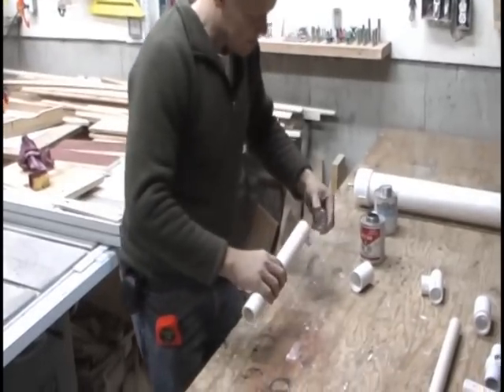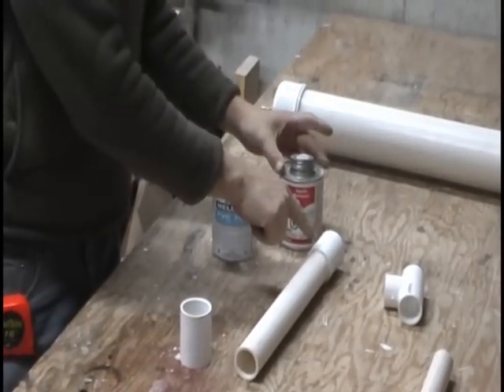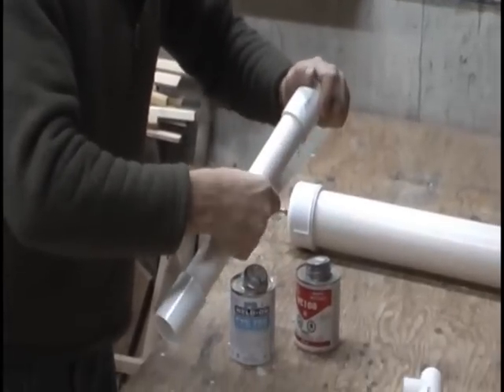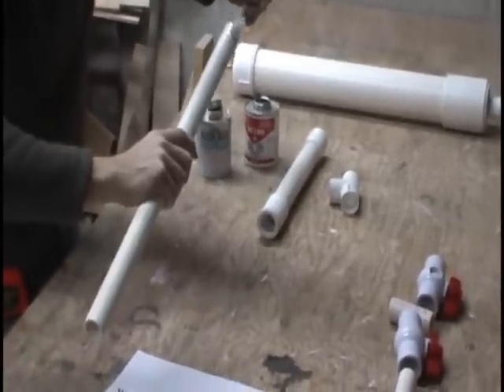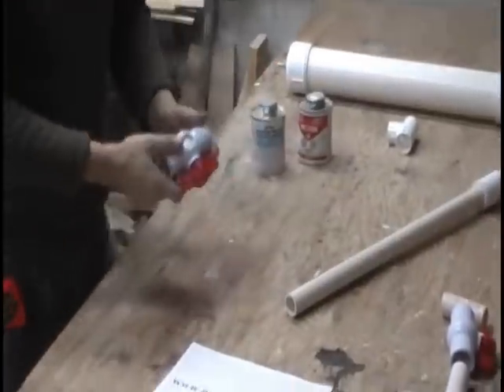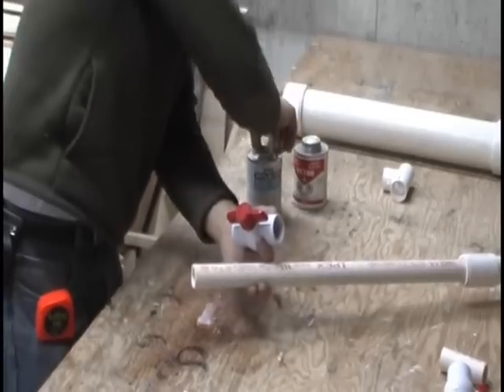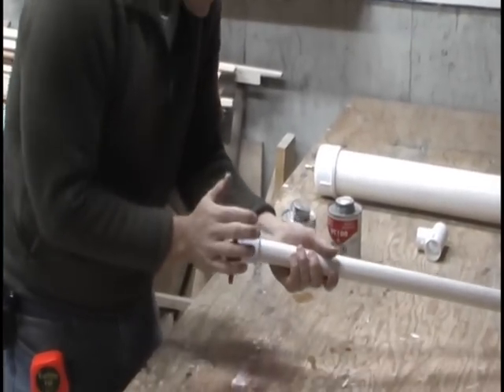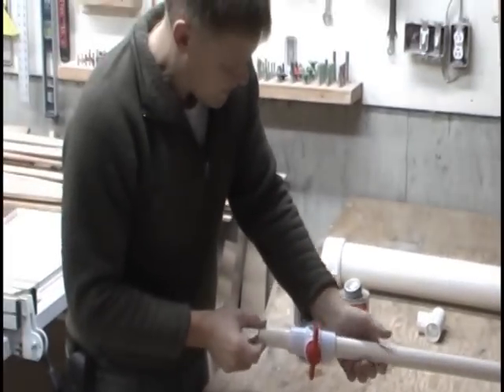FREE Magnum Air Cannon Plans! Part 4 of 6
Full auto ping pong rotary chain / midi gun sneak preview in part 6.
This powerful, long range magnum marshmallow / water air cannon is featured here - Free Plans.